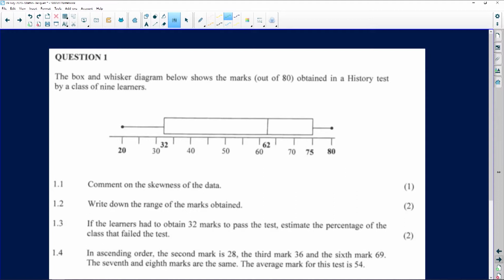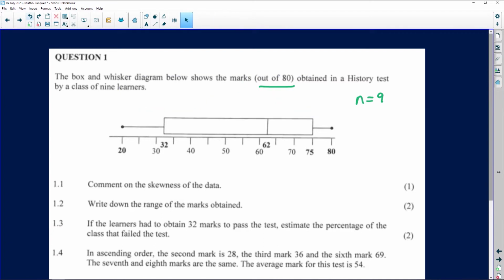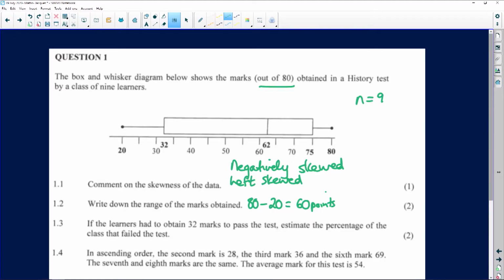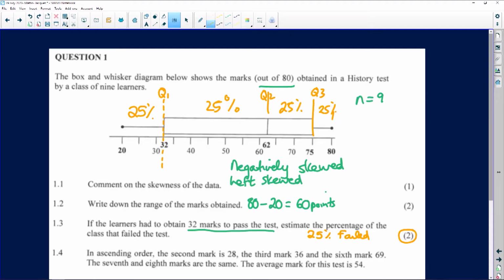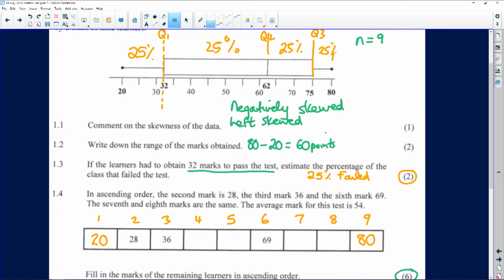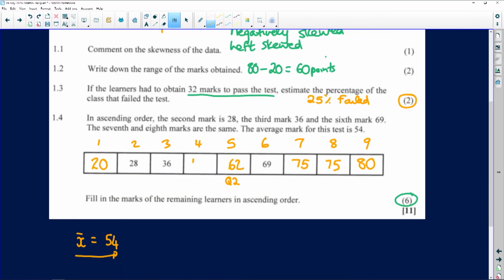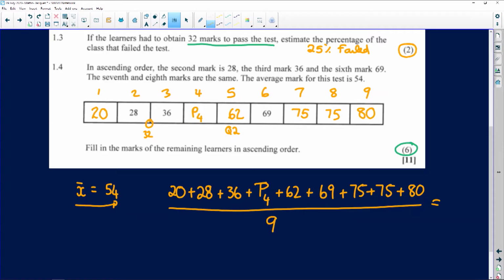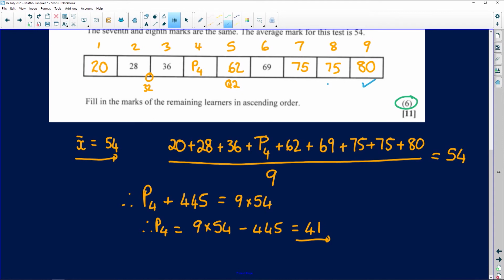Maths 2020: Box and Whisker Diagram